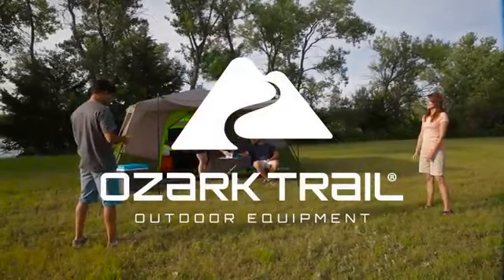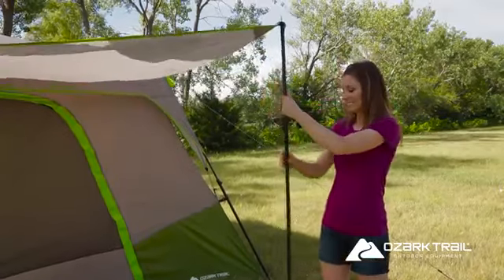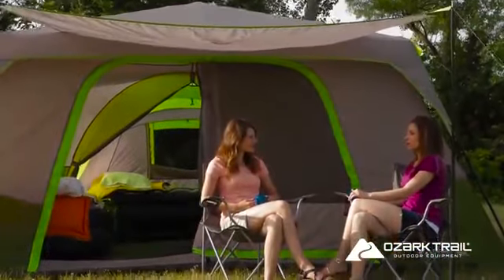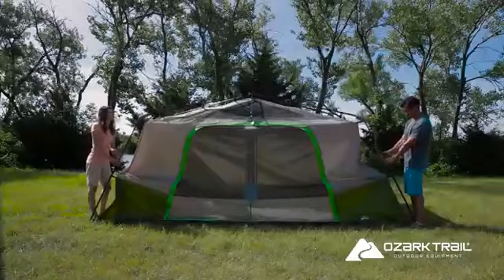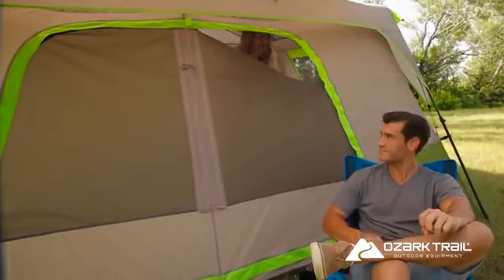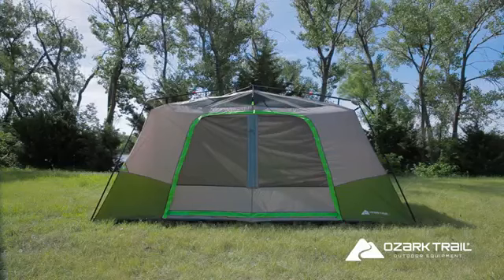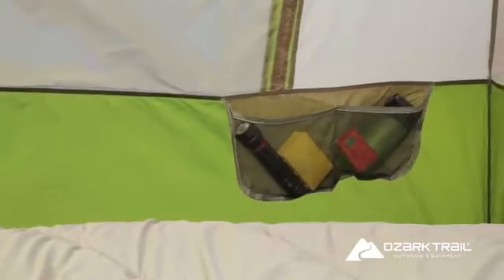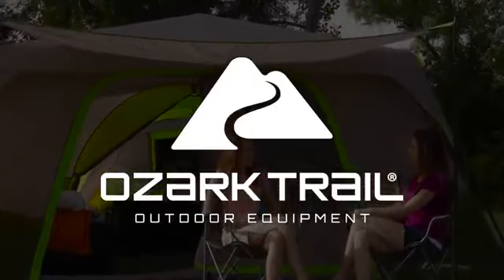Ozark Trail 11 person 3 room instant cabin tent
Ozark Trail 11 person 3 room instant cabin tent, Ozark Trail 11 person 3 room instant cabin tent